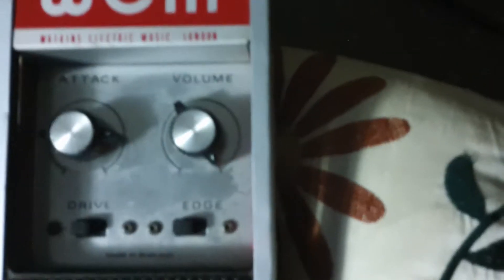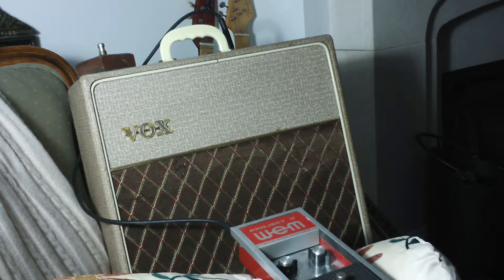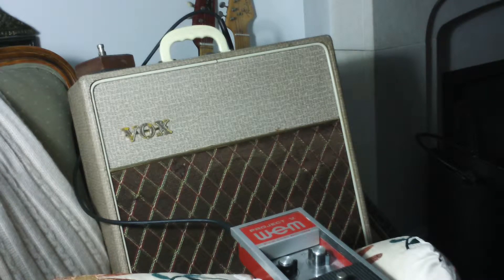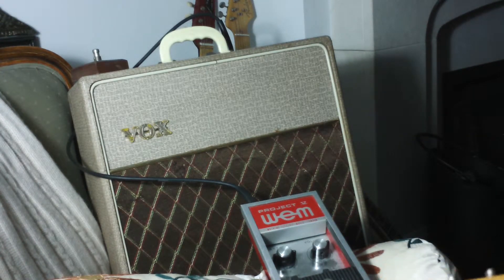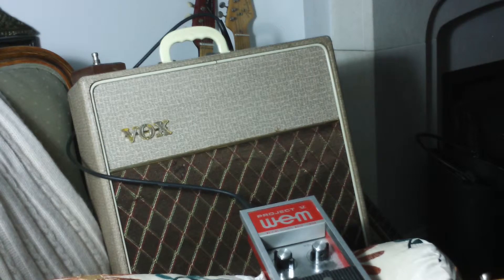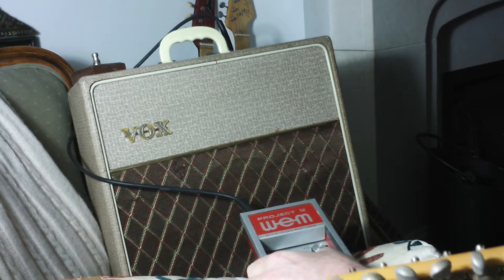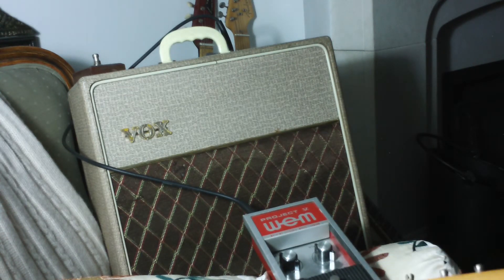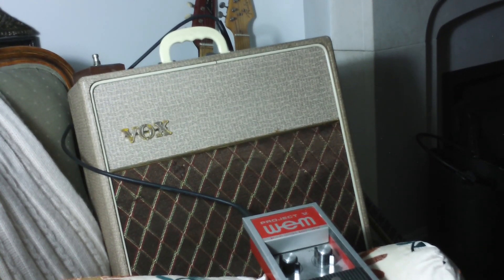WEM Project V & '57 Strat fawn AC4